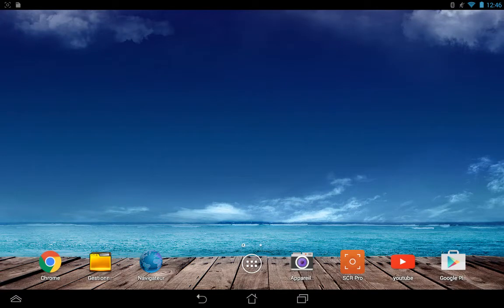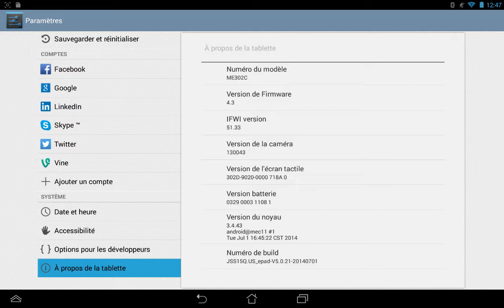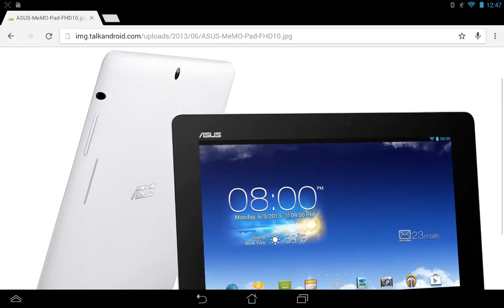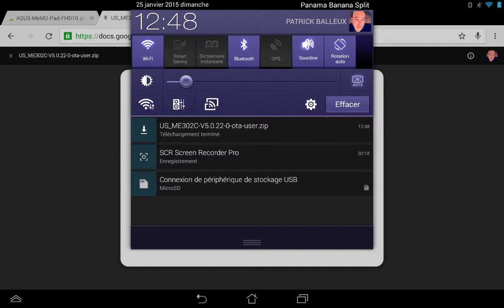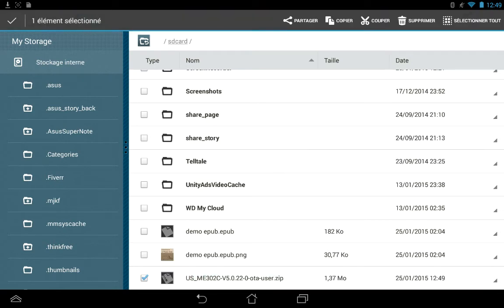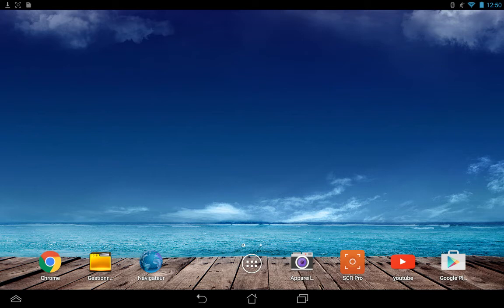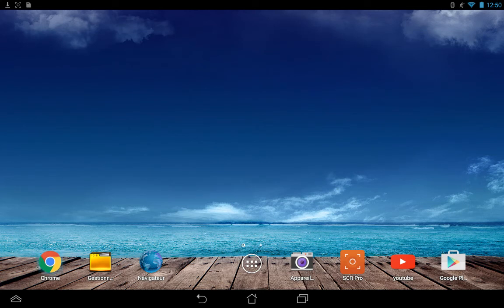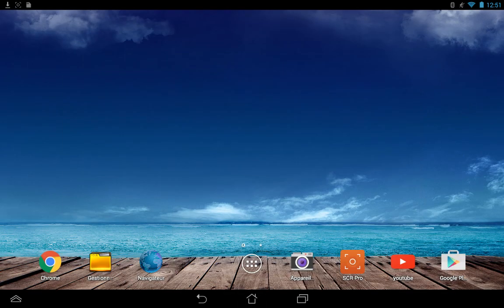Root your Asus Memo FHD 10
WARNING:  some users are reporting that it can brick your device.  Use at your own risk...

Here's a short tutorial on how to root your Asus Memo FHD 10 tablet without a computer.

Only works for the ME302C with the latest firmware 5.0.21.x, US version